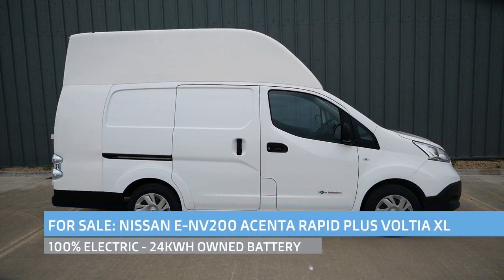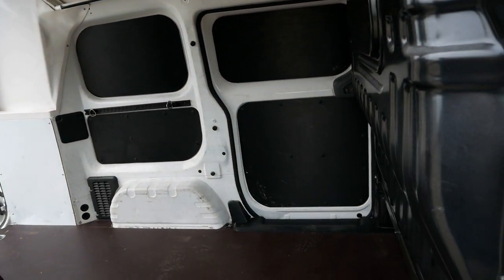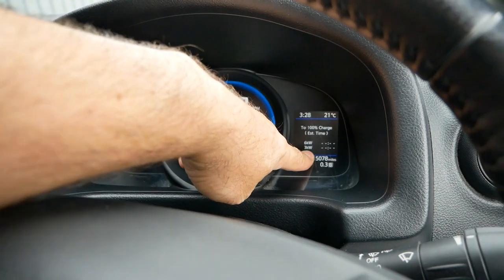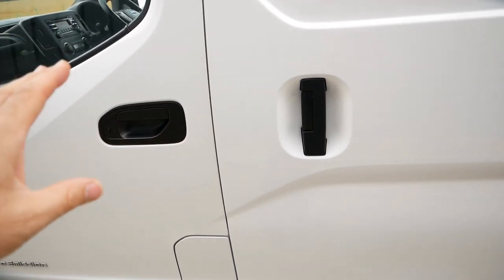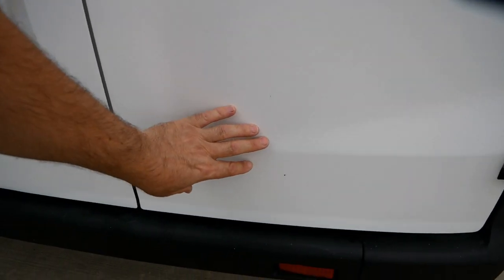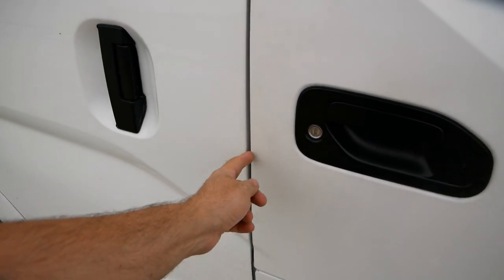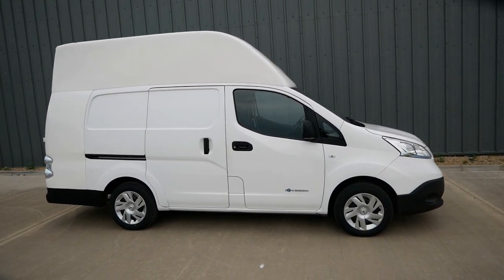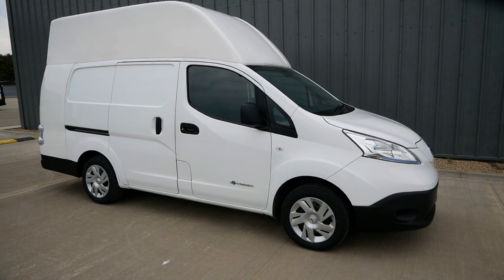Sold: 2017 Nissan E-NV200 Voltia high roof electric van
For the full details on this vehicle and to check if it is still available,